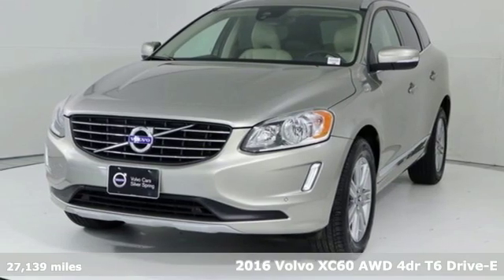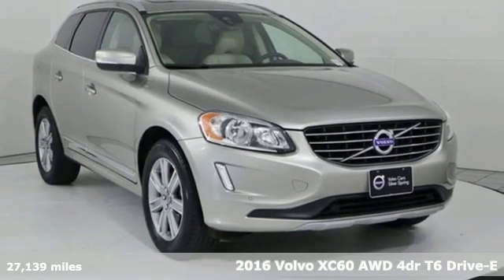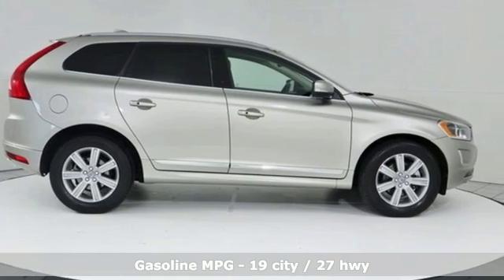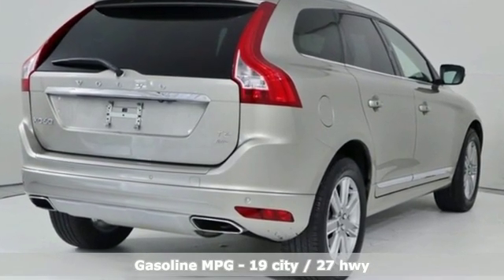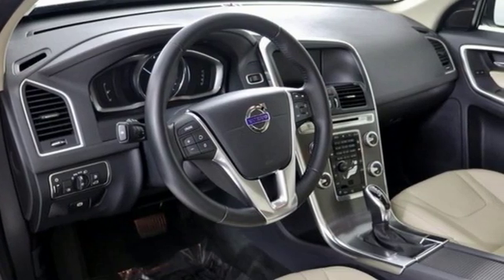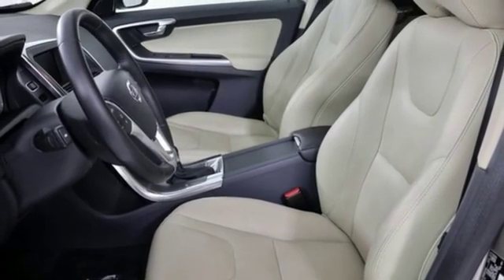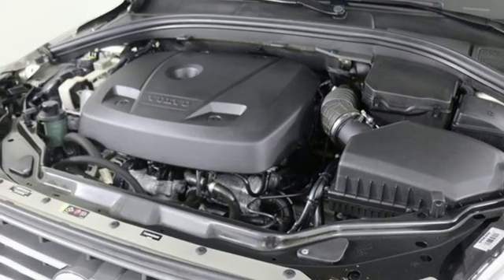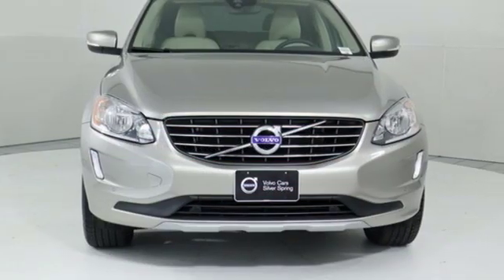Used 2016 Volvo XC60 Silver Spring MD Washington DC, MD GP0626 - SOLD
Year: 2016
Make: Volvo
Model: XC60
Trim: T6 Drive-E
Engine: I4 Supercharged
Transmission: Automatic with Geartronic
Color: Beige
Interior: Soft Beige
Mileage: 27139
Stock #: GP0626
VIN: YV449MRK0G2901304
2016 Volvo XC60 Seashell Metallic AWD T6 Drive-E I4 Supercharged Odometer is 6789 miles below market average! CARFAX One-Owner. Clean CARFAX. Volvo Certified Pre-Owned Details:brbr * Vehicle Historybr * Warranty Deductible: $0br * 170+ Point Inspectionbr * Vehicle History Report with Buyback Guarantee. Includes Trip Interruption Reimbursementbr * Transferable Warrantybr * Limited Warranty: 60 Month/Unlimited Mile (whichever comes first) from original in-service datebr * Roadside Assistancebrbrbr19/27 City/Highway MPG Alloy Wheels, Backup Camera, Bluetooth, Convenience Package, Leather Seats, Moonroof, Sunroof/Moonroof, AWD, 12V Power Outlet in Cargo Area, Blind Spot Information System (BLIS) Package, BLIS Blind Spot Information System, Cargo Cover, Convenience Package, Electric Folding Rear Headrests, Front & Rear Park Assist, Grocery Bag Holder, HomeLink Integrated Garage Door Opener, Power Retractable Exterior Mirrors, Power Tailgate, Proximity Package, Rear Park Assist Camera. Recent Arrival!brAwards:br * 2016 IIHS Top Safety Pick+ *Your additional costs are sales tax, tag and title fees for the state in which the vehicle will be registered, any dealer-installed options (if applicable) and a $299 dealer processing fee (not required by law). Prices are subject to change, and prior sales are excluded from these offers. While every reasonable effort is made to ensure the accuracy of this information, we are not responsible for any errors or omissions contained on these pages. Please verify any information in question with the dealer.

Address:
3121 Automobile Boulevard